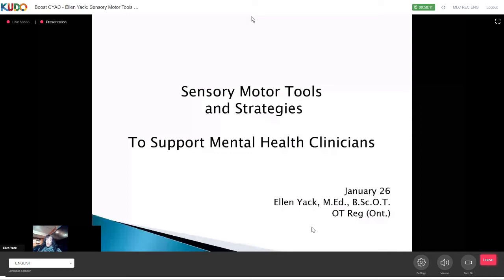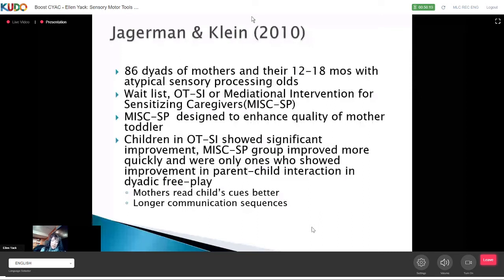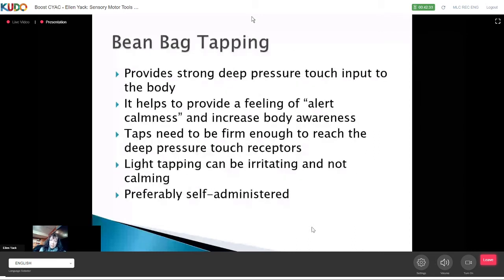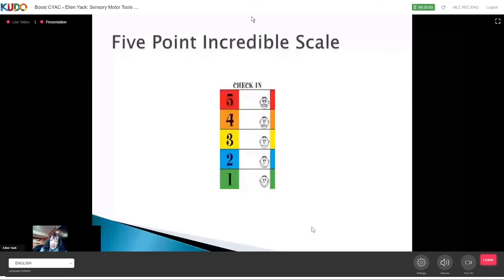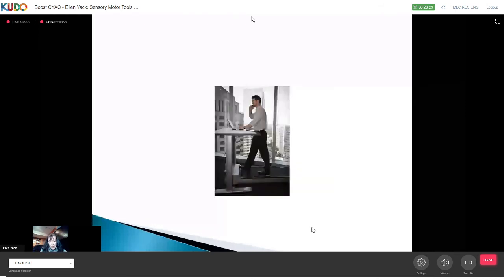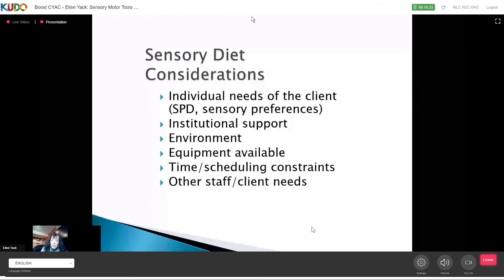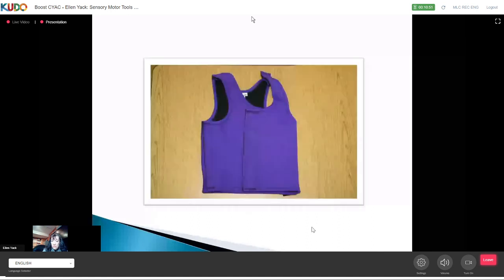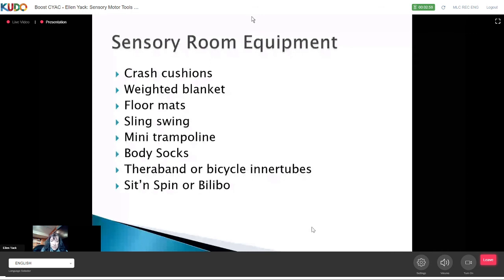Sensory Motor Tools & Strategies to Support Mental Health Clinicians_January 26, 2021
PRESENTER: Ellen Yack, M.Ed., B.Sc., O.T. OT Reg. (Ont.), Ellen Yack and Associates Paediatric Therapy Services

Participants will:
- Understand the impact of sensory and motor and strategies on mental health.
- Identify types of sensory input that can alert or calm the nervous system.
- Gain knowledge of types of sensory motor tools and strategies that can be integrated into their clinical settings and that can be recommended for home use.